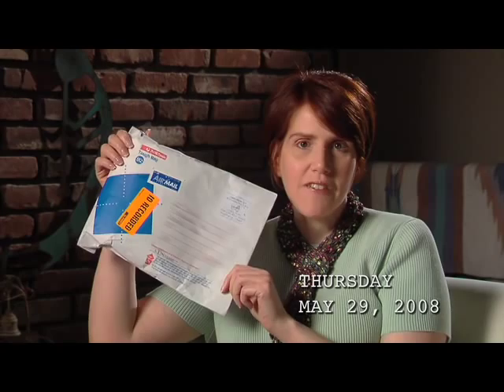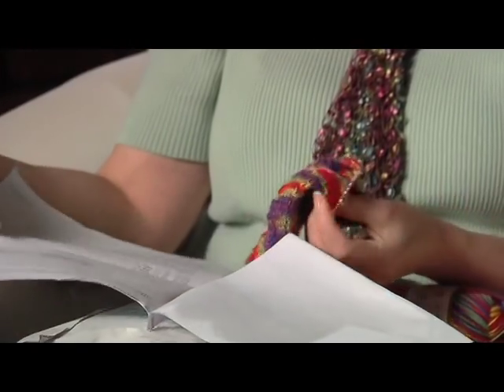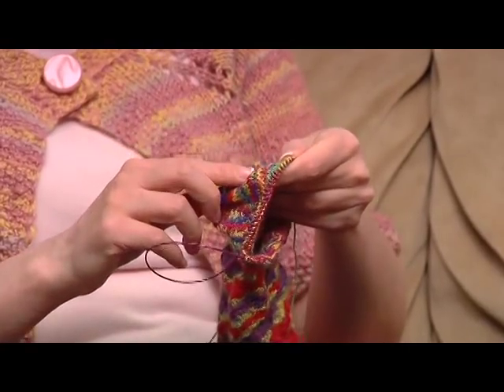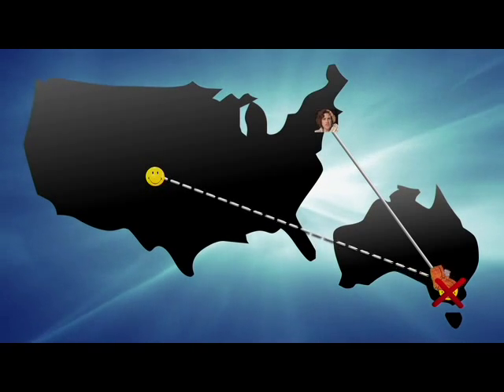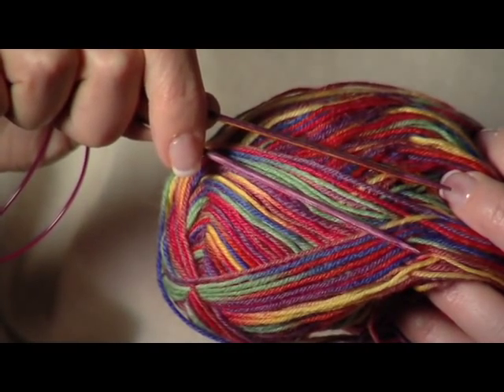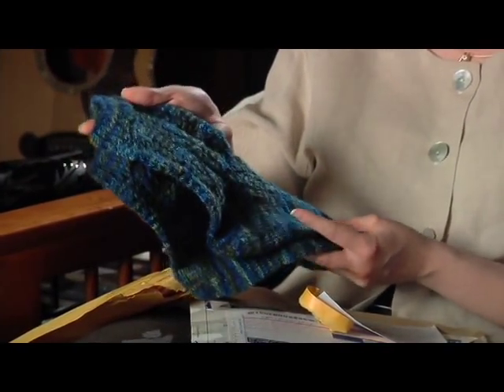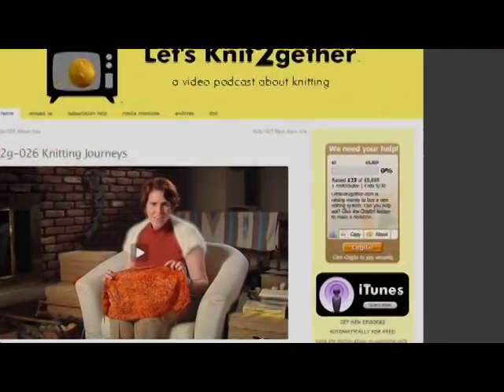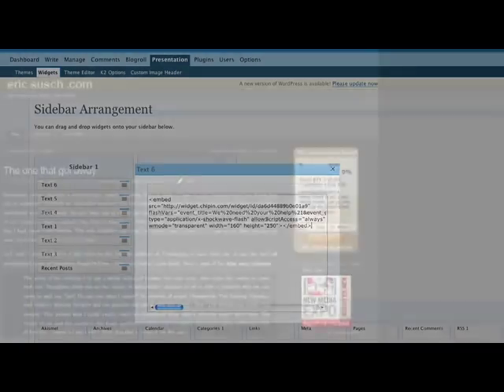lk2g-028 Sock Wars III continued- Let's Knit2gether knitting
In this episode CAT participates in Sock Wars III. The rules of engagement: Kill your target by knitting a pair of socks before your assassin kills you.

Our website also has complete show notes that include specific patterns and yarns used in the demonstrations, what CAT is wearing, and what is on the set.